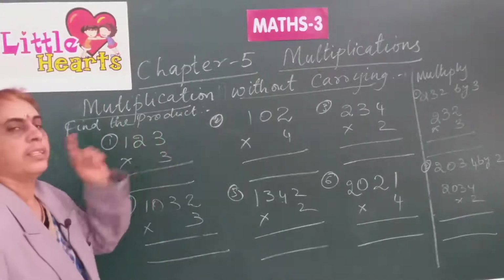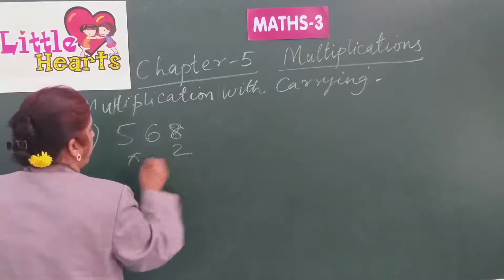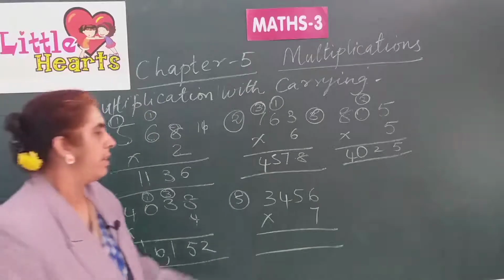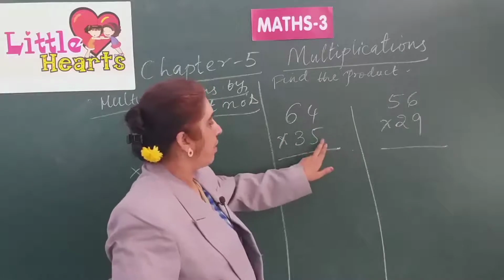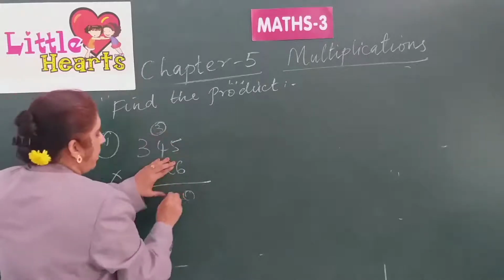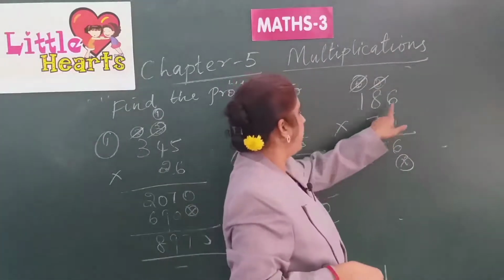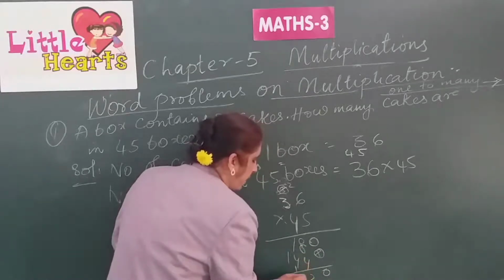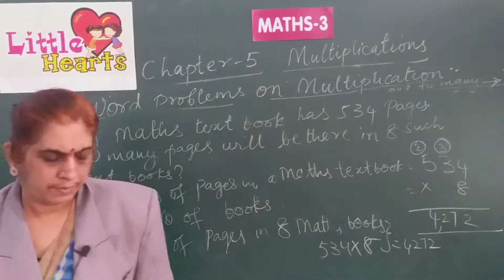CLASS 3 MATHS CHAPTER 5 MULTIPLICATIONS PART 2 ONLINE VIDEO 2